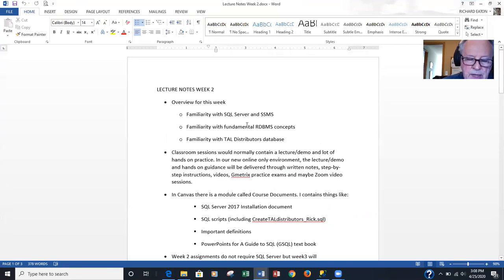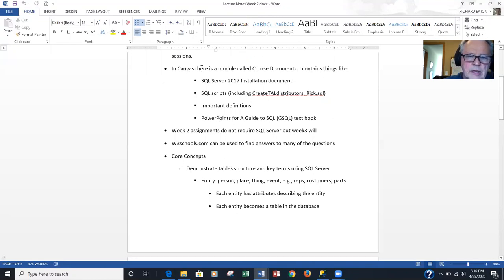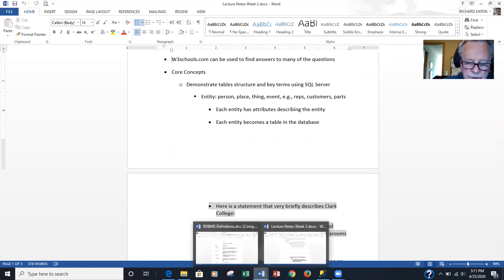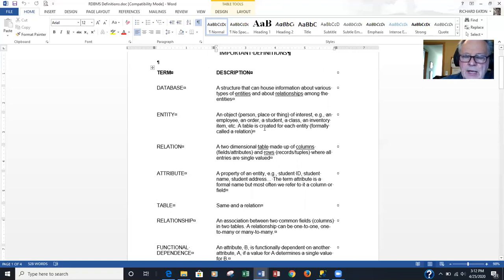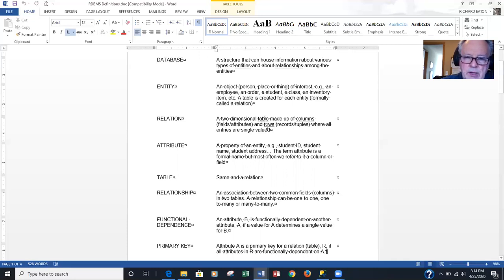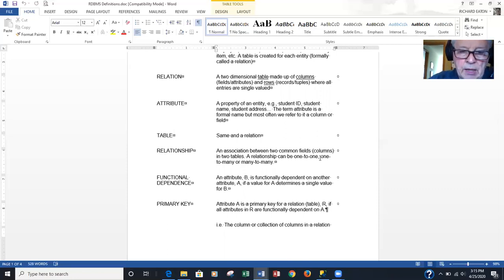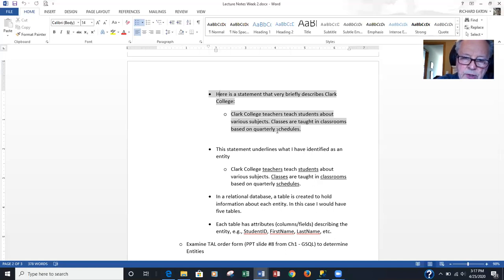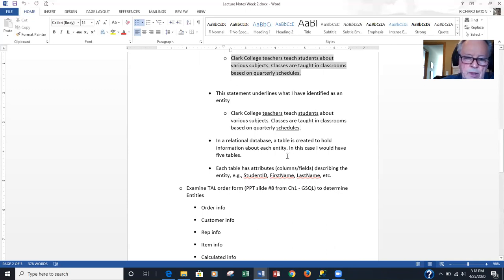CTEC 134 - Core RDBMS concepts and terms part 1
An introduction to core relational database concepts and terms - part 1